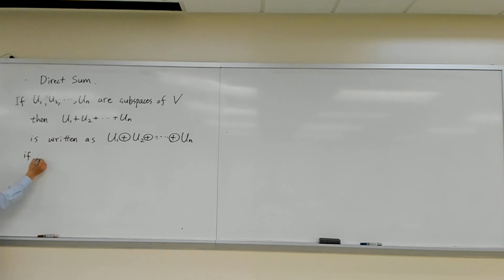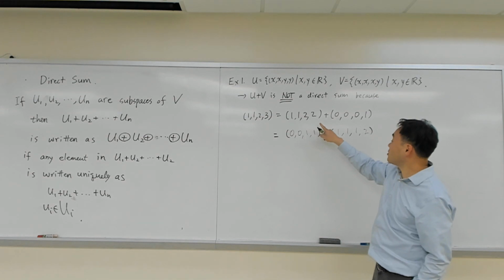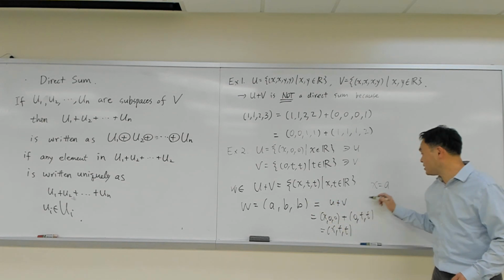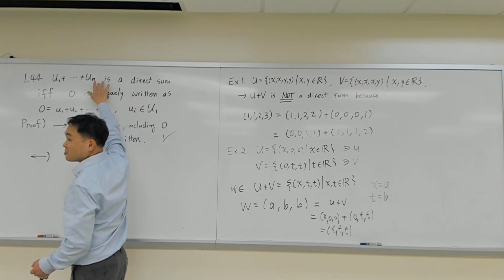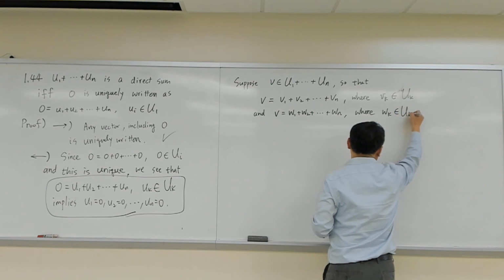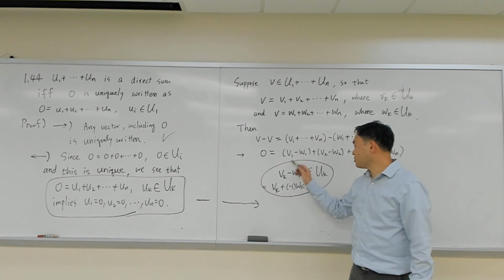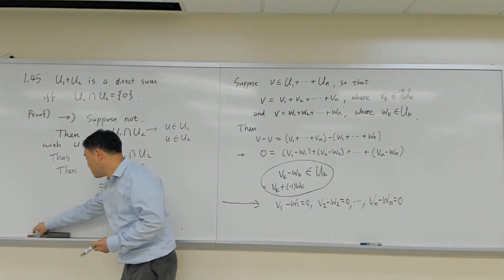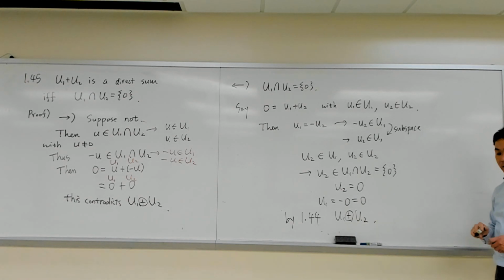Direct sum of subspaces